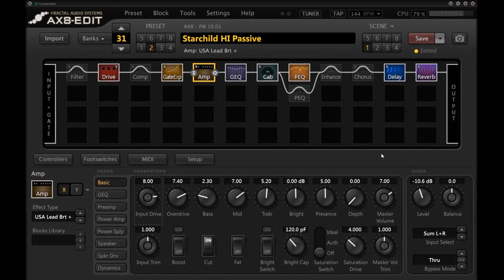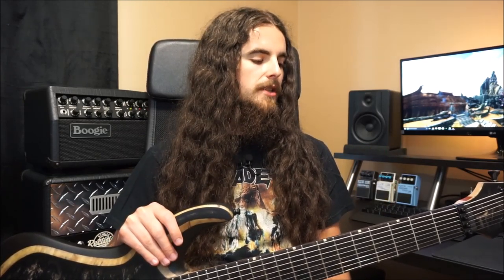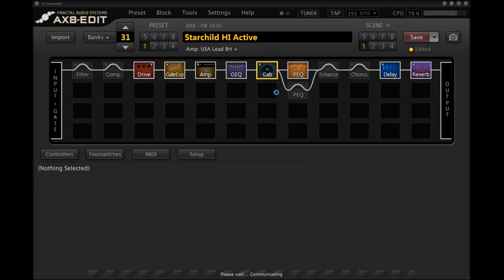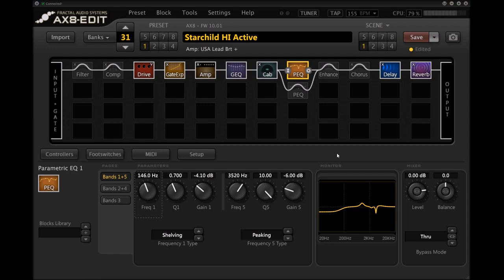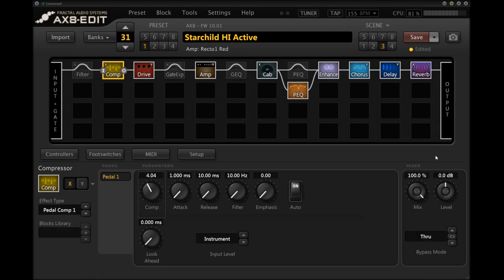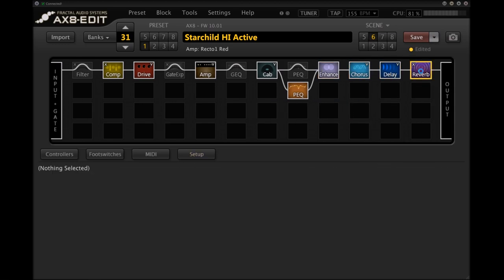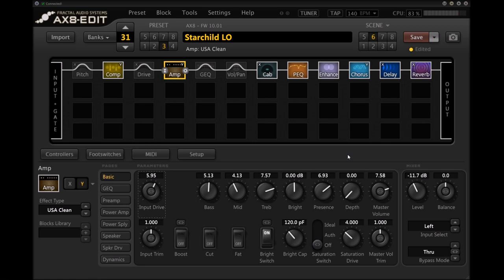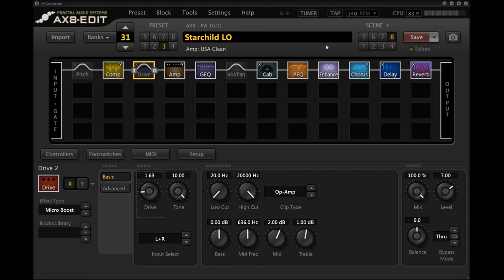Siderum AX8 Patch: My Prog Metal Guitar Tone - Download & Tutorial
Today in Plague Scythe Studios, I walk you through my eight string AX8 settings for Children of the Stars!